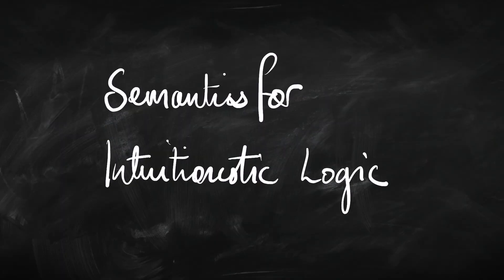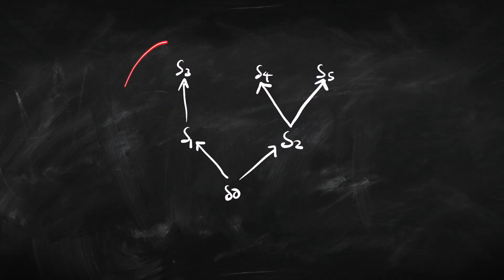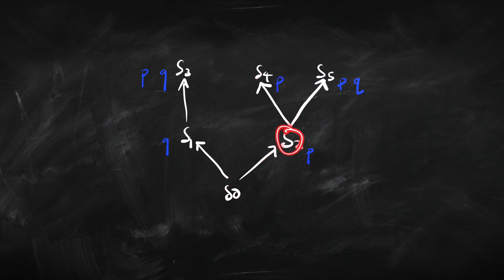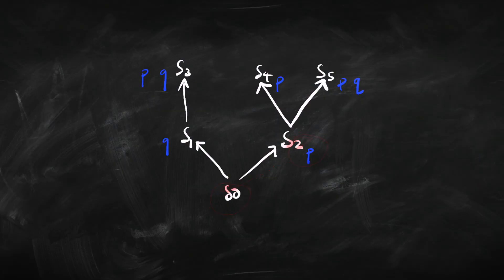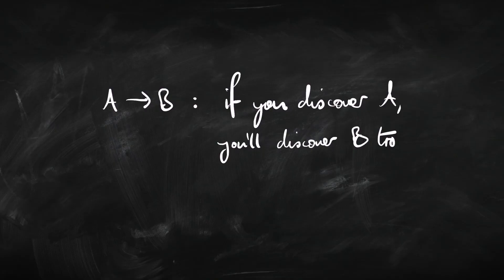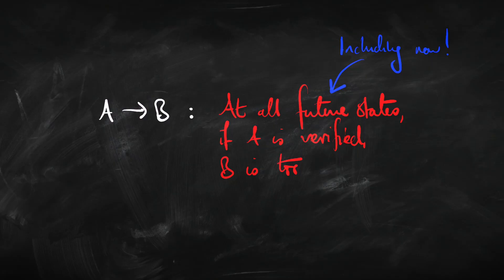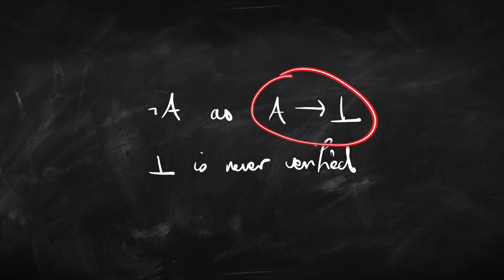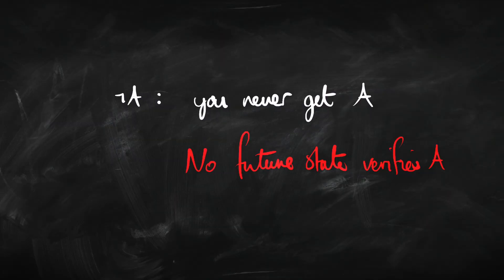Meaning in Intuitionistic Logic | Attic Philosophy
Intuitionistic logic rejects one of the central building blocks of classical logic: that we can always say 'true or false', A-or-not-A. In this video, we start to look at what it means, by presenting the Kripke (relational model) semantics.

00:00 - Intro
01:14 - History
02:13 - States of Information
04:42 - Conjunction and Disjunction
05:25 - Implication
07:47 - Negation
09:13 - Avoiding Excluded Middle
10:13 - Validity
10:31 - Wrap-up